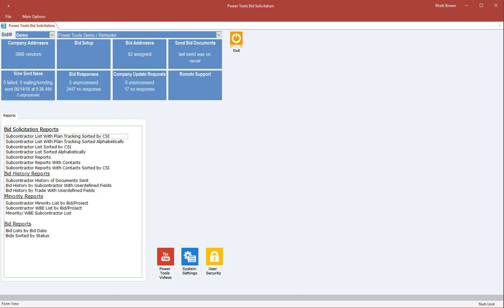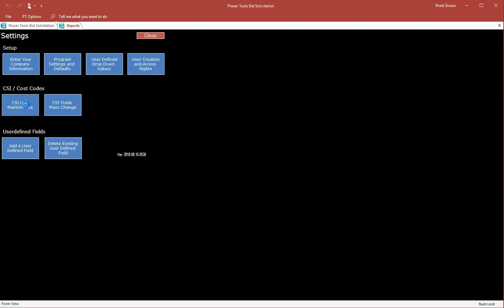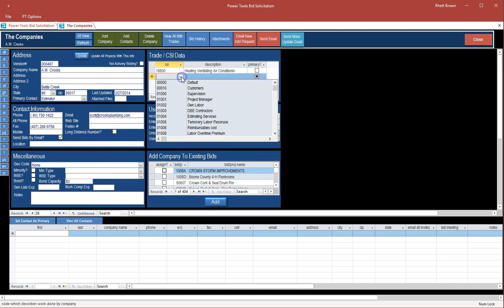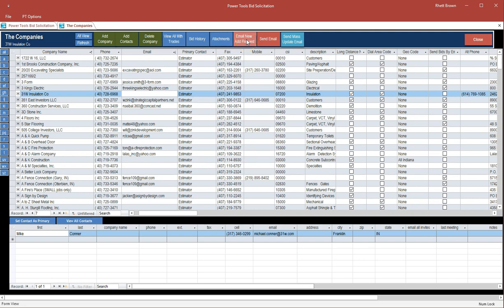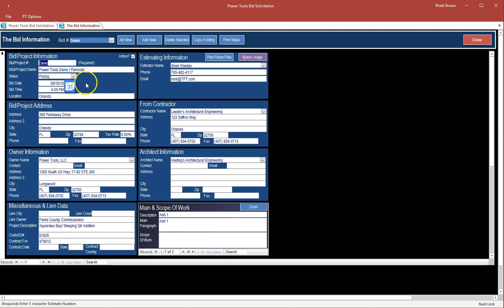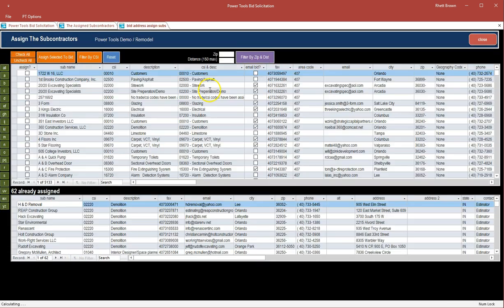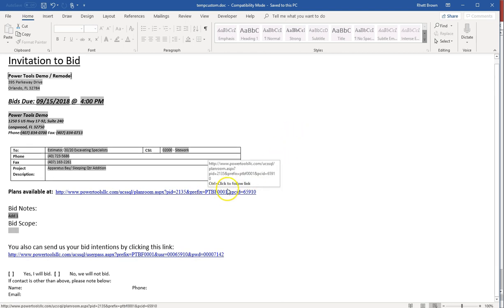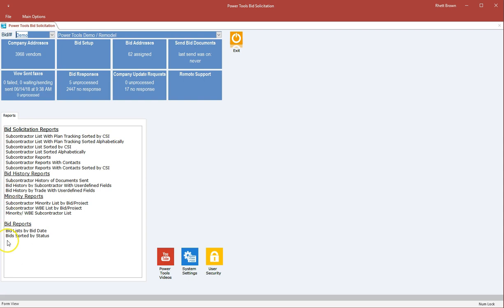Power Tools - Bid Solicitation Demo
A Video demonstration of the Power Tools Bid Solicitation progam, which is a companion product of our Estimating system. Users can manage their list of contacts, active bids, and status of invitations sent. There is also an integrated plan room and a company information update request feature.